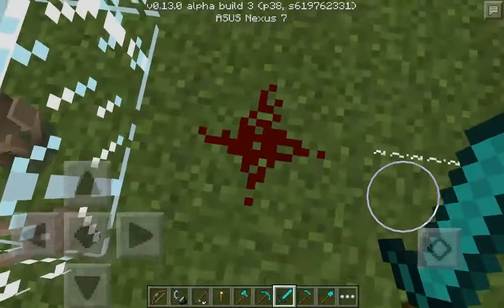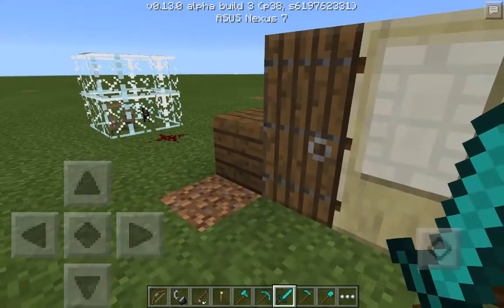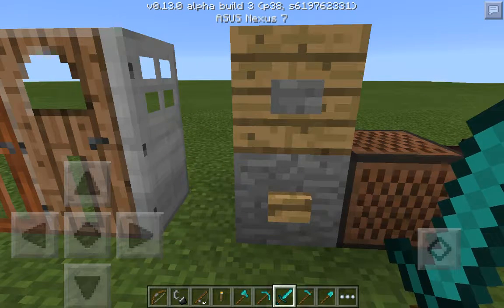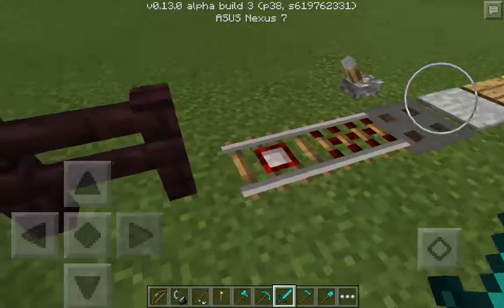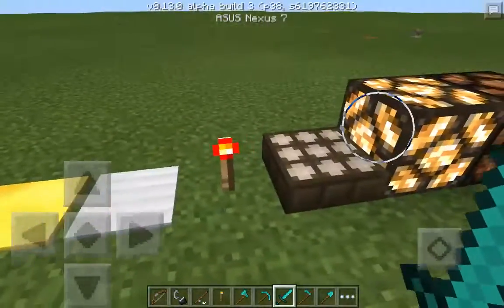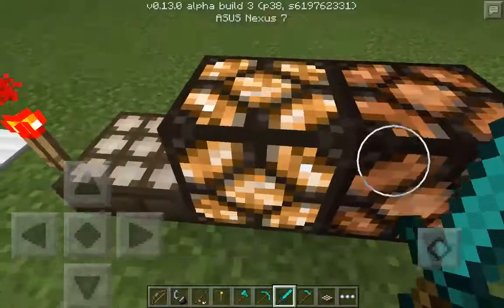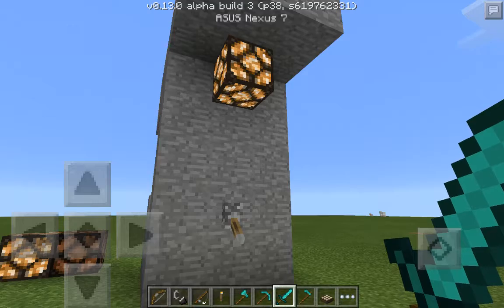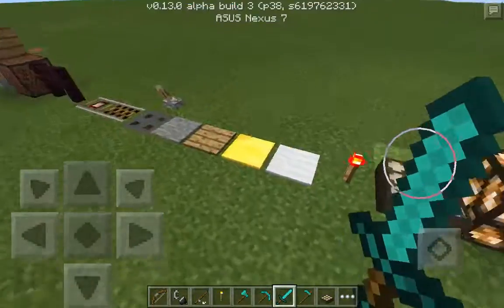Minecraft pe 0.13.0 update beta build!